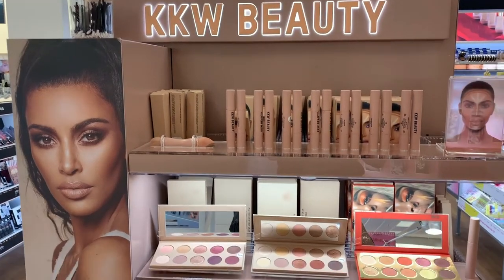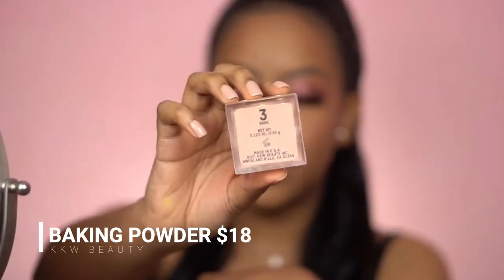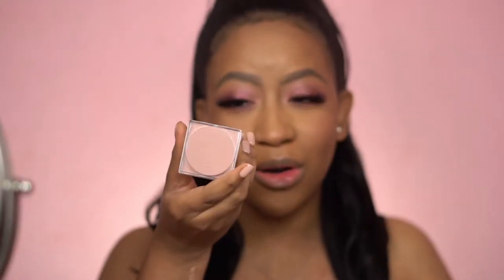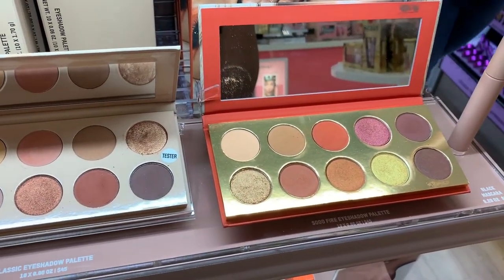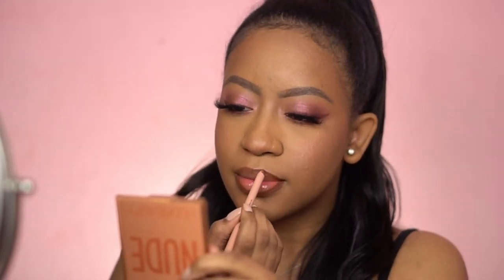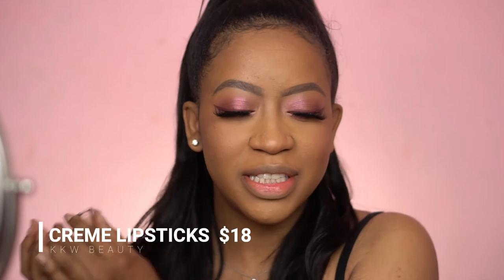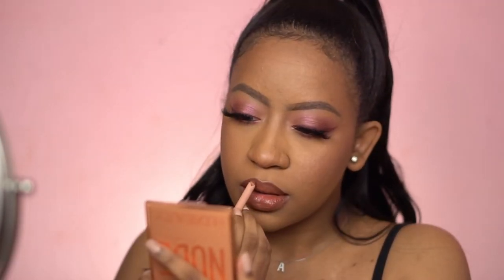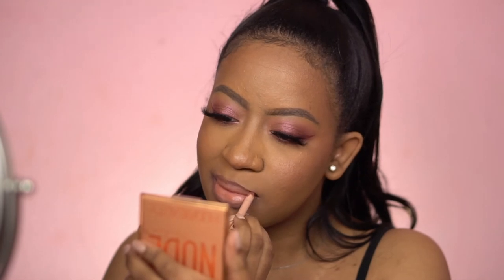What you need from KKW Beauty (REUPLOAD)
Hey Gorgeous 🙋🏽‍♀️
Thanks for clicking my video. In Today's video, I'm showing you some things that I've tried from KKW Beauty. There's some misses but theres definitely some must-haves.

Products Shown
Liquid Concealer 11 & 12
Bake 3 Powder
Karma Blush
Creme Lipsticks:
Nude 4
Nude 5
Nude 7
Pink 1
Pink 5
Classic Icon 2
Peach Gloss

C A T C H  U P  O N  M Y  V I D E O S

CAMERA
Sony A6300